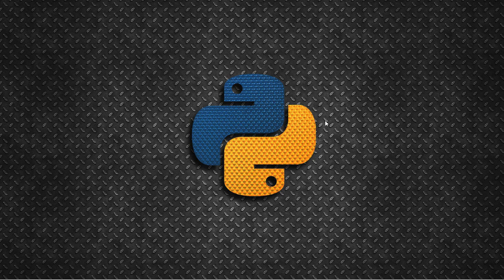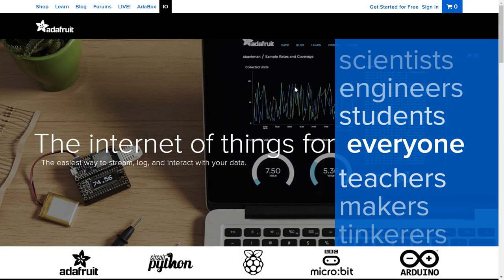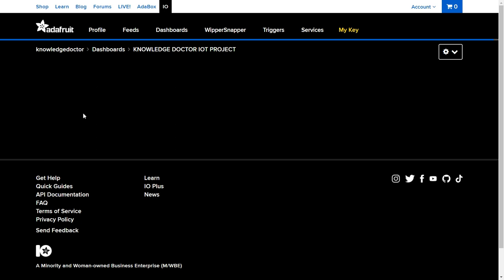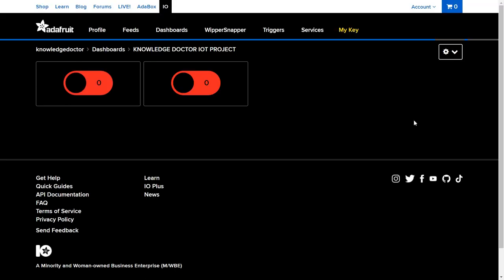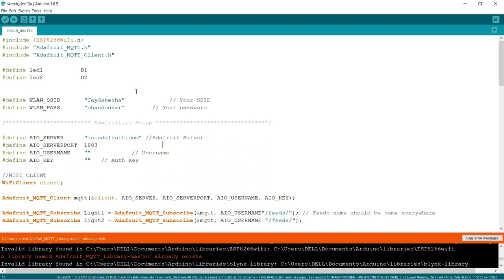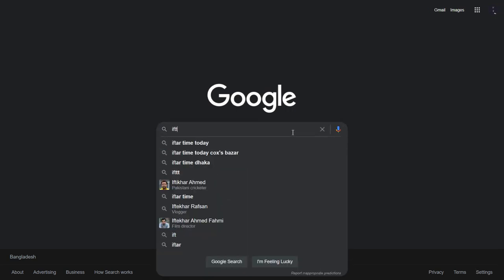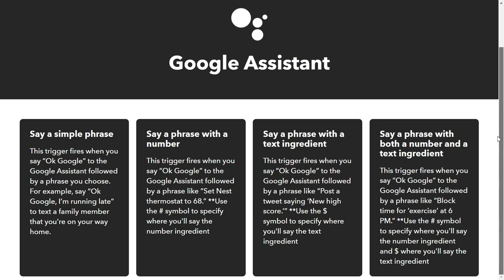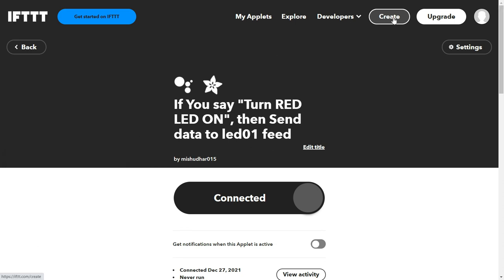Control LED Using Google Assistant | Voice Command LED Control | NODEMCU | KNOWLEDGE DOCTOR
In this video, I'm going to show you how to create a smartphone based voice controllable  LED using your own nodemcu esp8266.